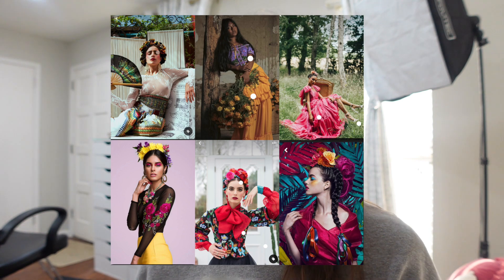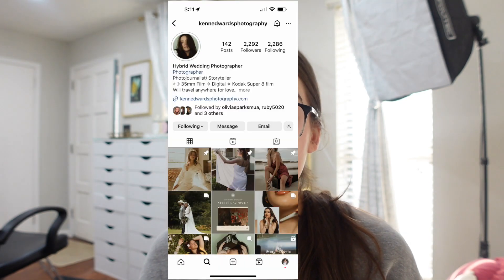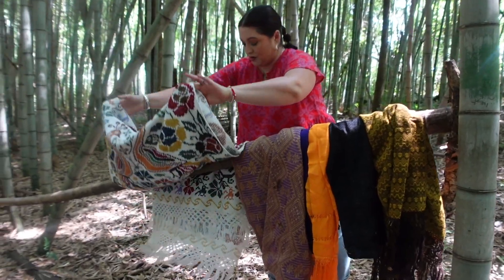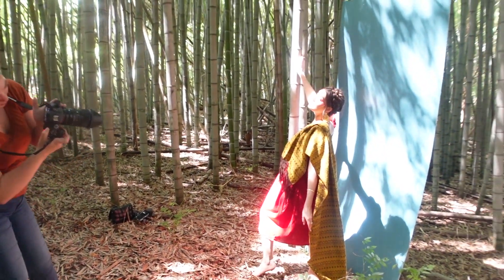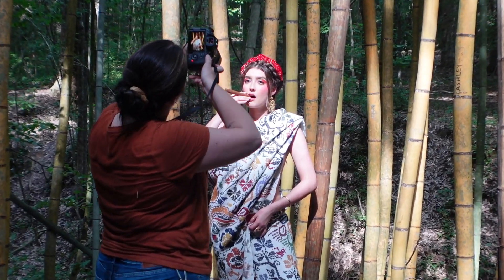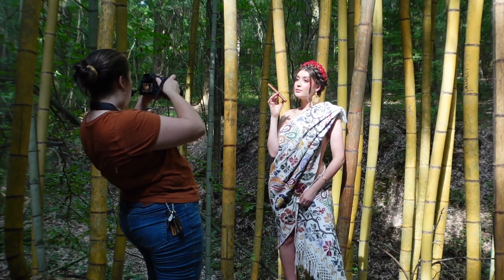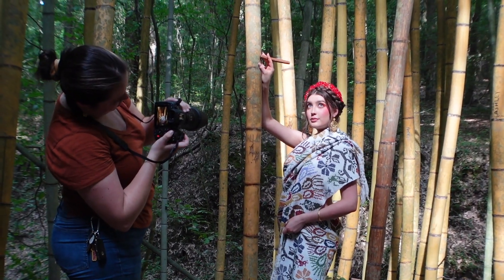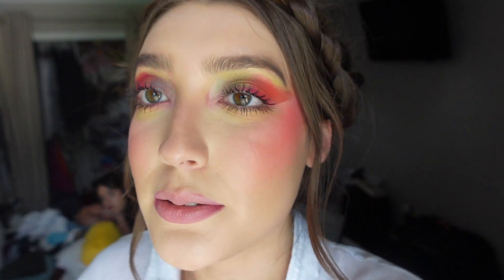Vlog: BTS of my Mexican photoshoot! | Giselle Ramirez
Photographer's IG- @Kennedwardsphotography

☆Amazon Storefront☆

makeup account- @giselleramirez.mua
personal account- @giselle.ramirezzz

XX- Gi

⭑about me⭑
- I am a 5'7 and a half inches tall.
- Mexicana
- I work at my familia's Mexican Restaurant & as a makeup artist!
- I live in Alabama.
- I record on a SONY ZV-1.